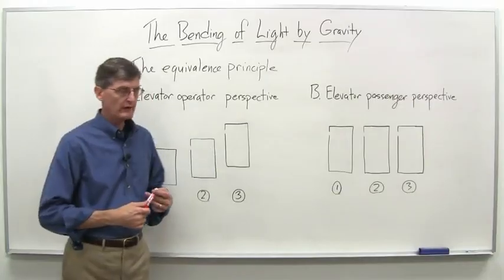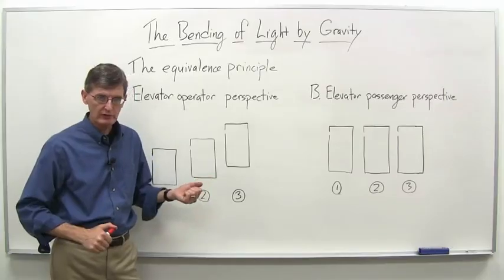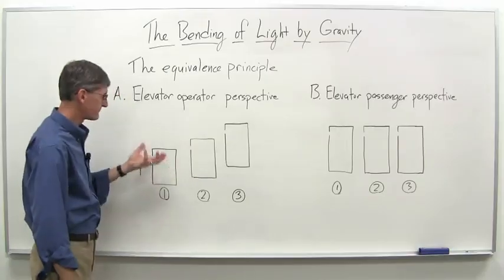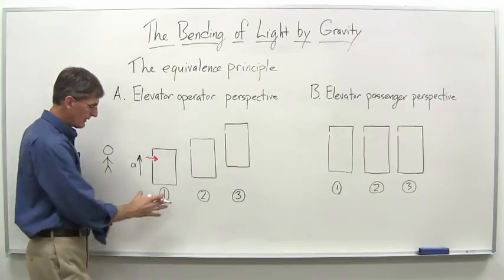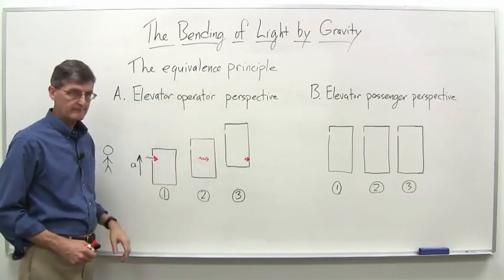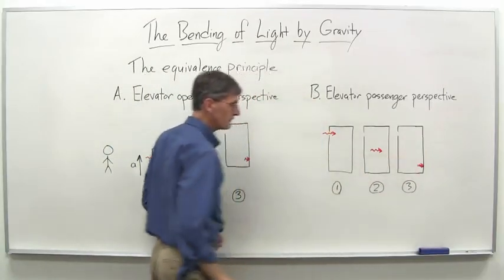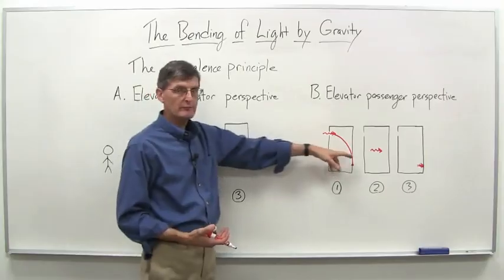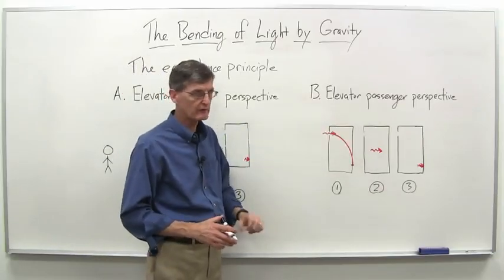Einstein's Course - The bending of light